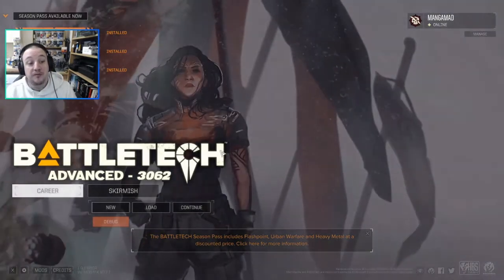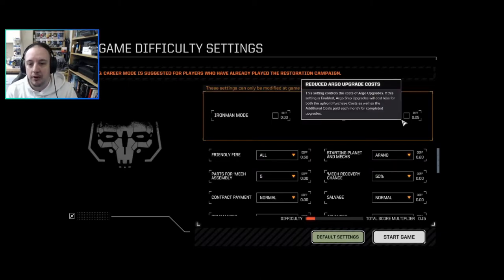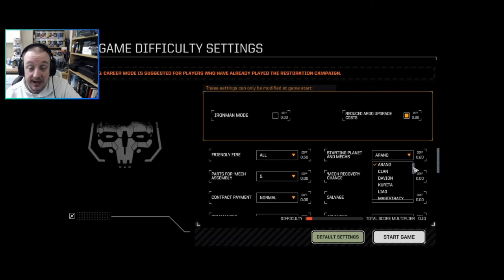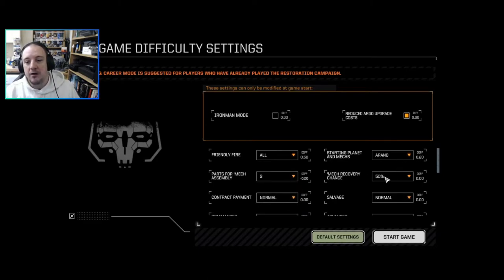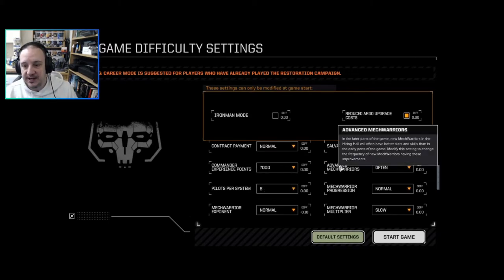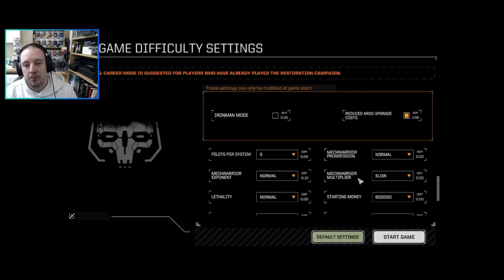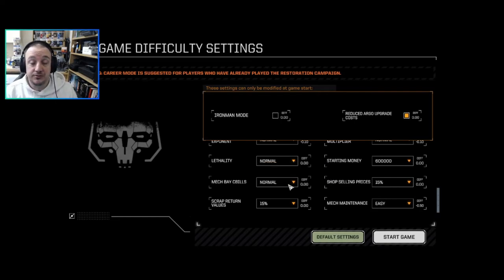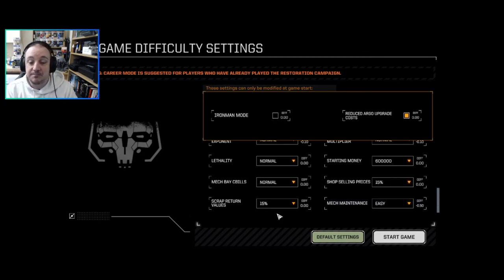Setting up your career - Battletech Advanced 3062 Bitesize Ep2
This video covers the initial setting up of your career in BTA 3062, going through all the options and what they mean for you.

Special thanks for helping with the series goes to
Bloodydoves
Taintedloki
T-bone
Amidatelion
MadTPot